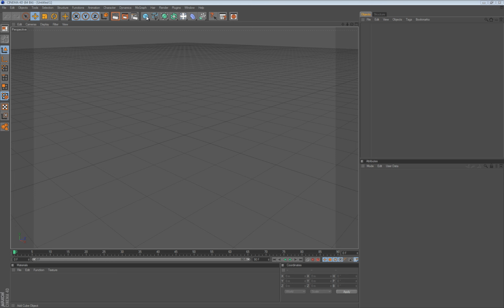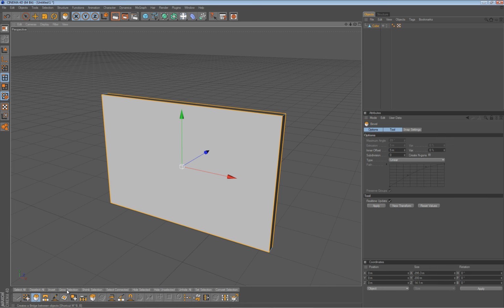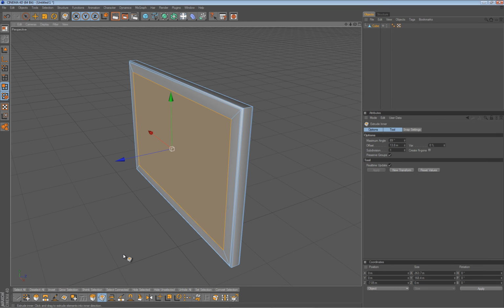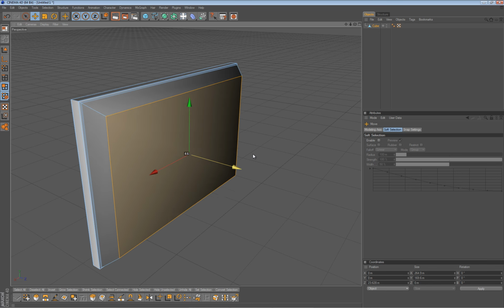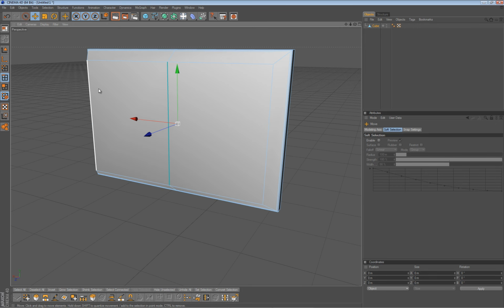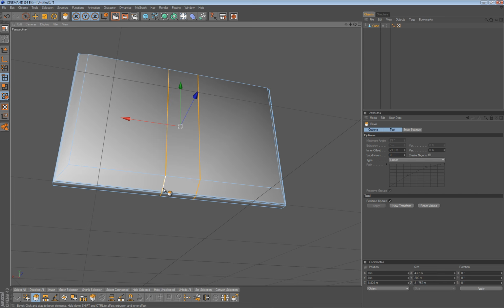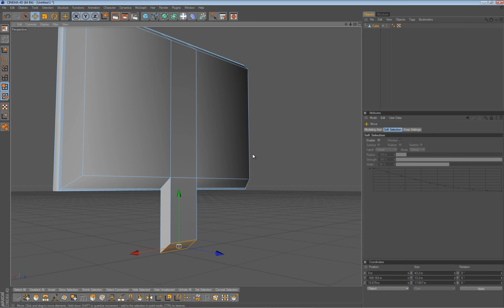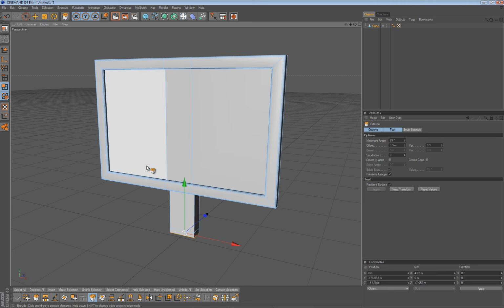Vertex Pusher Vol. 1 - 12 Modeling Display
Brief description of Modeling Display inside Cinema 4D R11.5